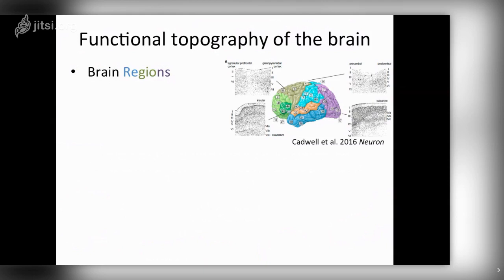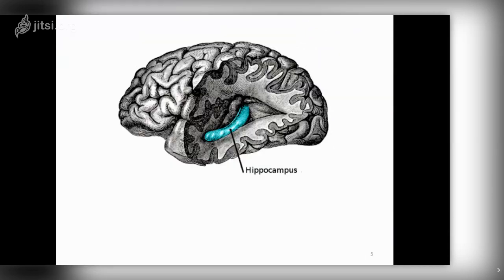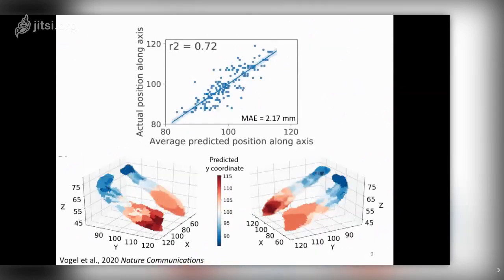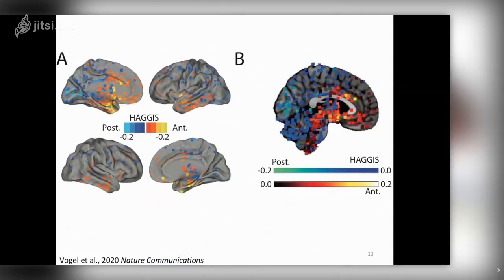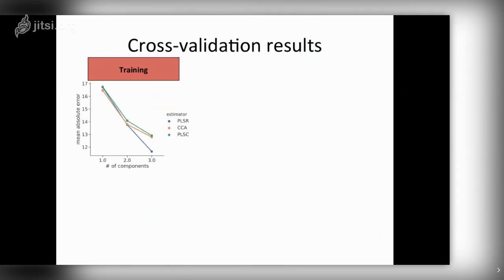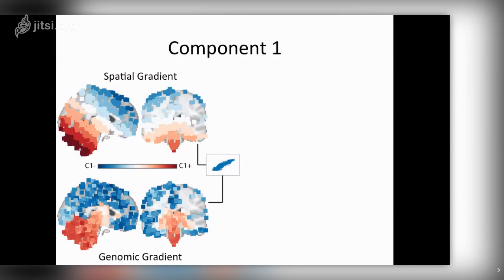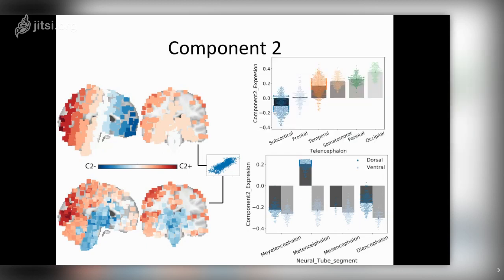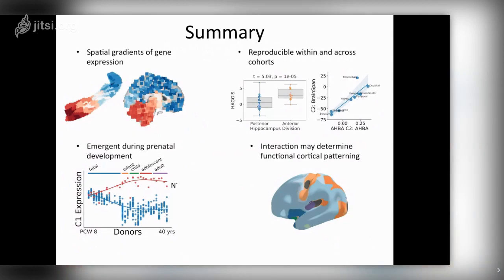Gradients of Brain Organisation - Session 3: Jacob Vogel, The Neuro, Canada